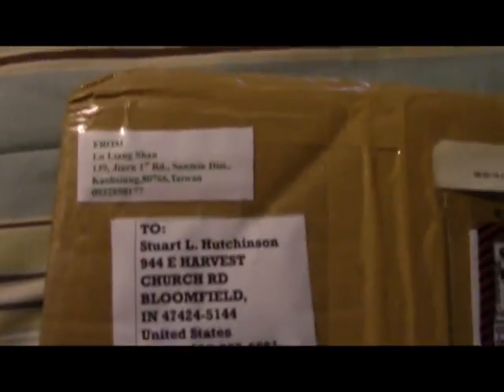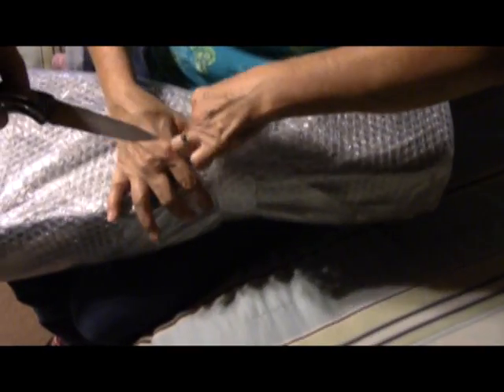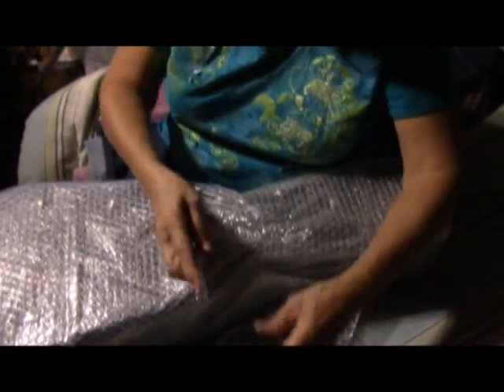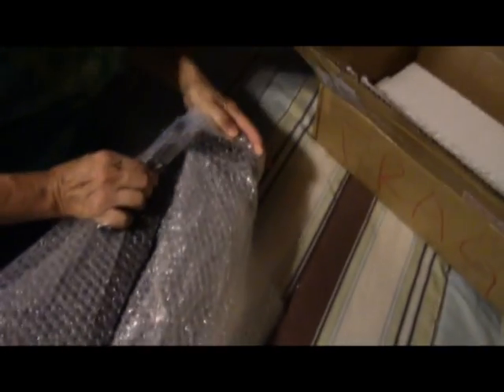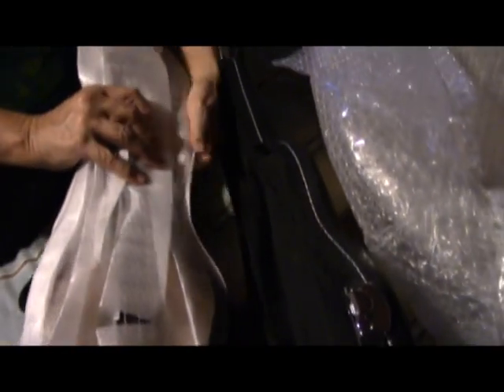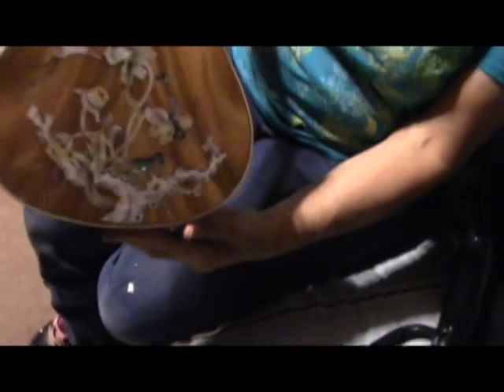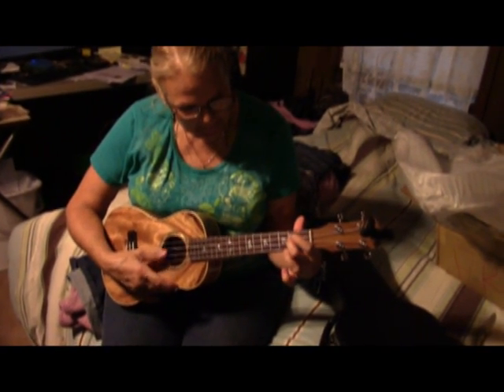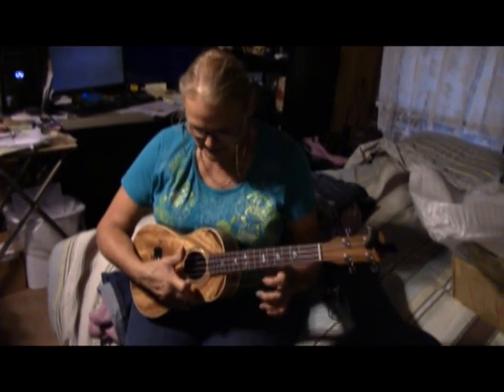Review of Alulu Handmade Solid Acacia Koa Tenor Ukulele with Hummingbird Mother of Pearl Inlay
We ordered this ukulele for Wench Lori from Amazon.com on 20 Oct 2015. It was sold by taisamlu and shipped from Taiwan. It arrived on 27 Oct 2015. The inlay is all very smooth and the back inlay is high quality and very smooth also.  Overall it’s a gorgeous ukulele and appears to be very well made. Even though you pay $70.40 just for the shipping, considering you get a hard case and prompt shipping, at $180 this is a great value. We’d certainly recommend purchasing any of their products.